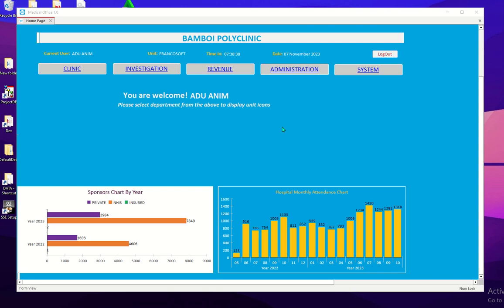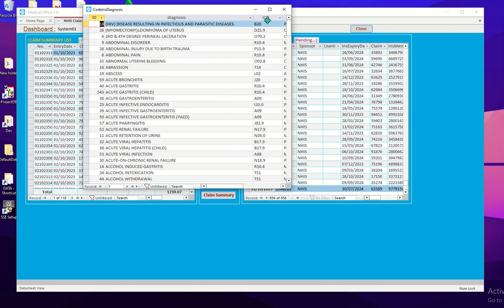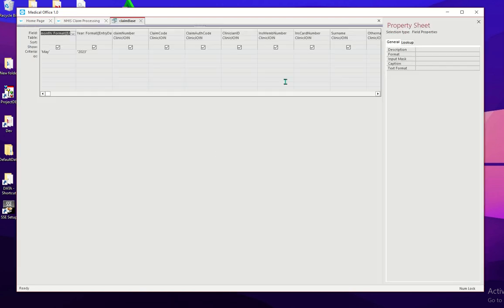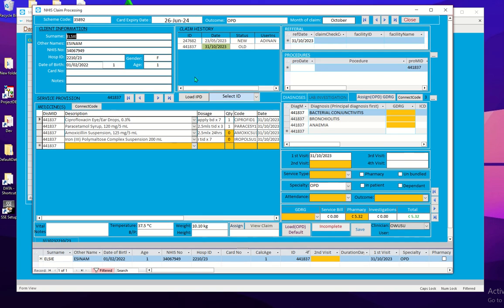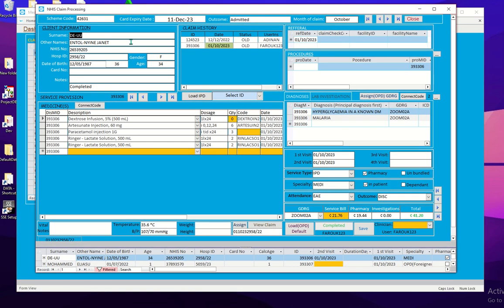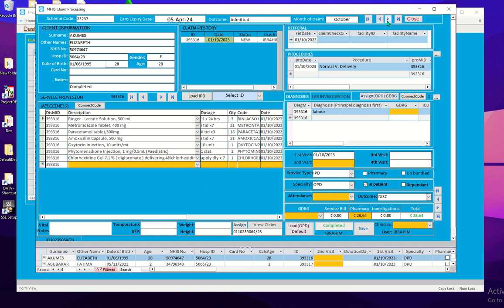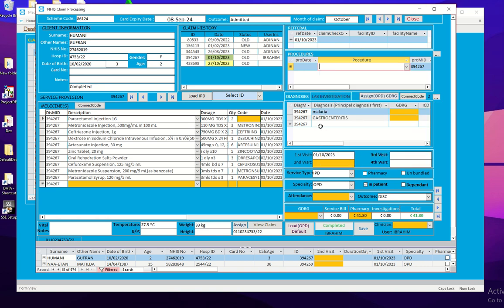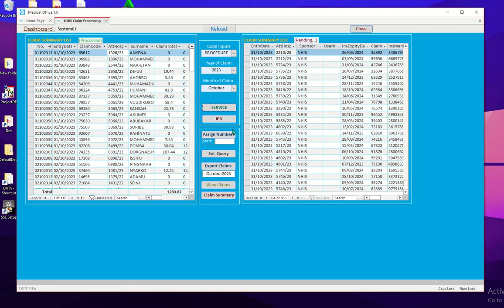Medical Office Software NHIS Claim Processing Interface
Explore Claim processing Dashboard and interface in the Medical Office Software. Upload Claim on monthly basis and and process them individually.